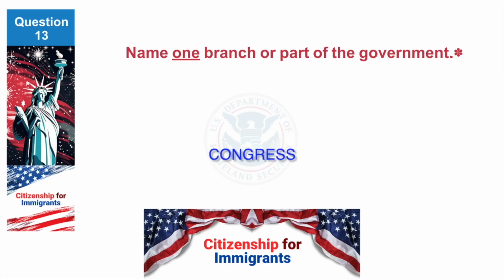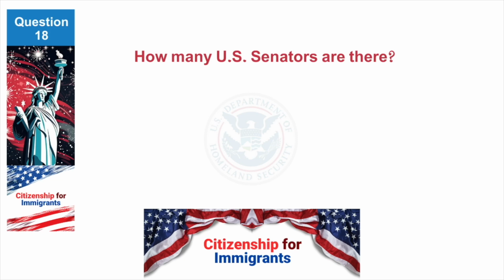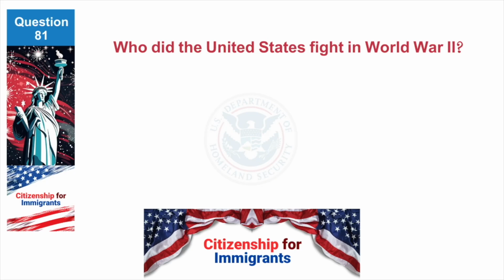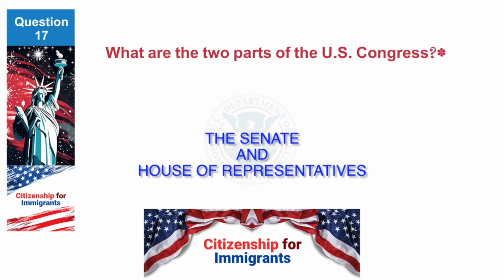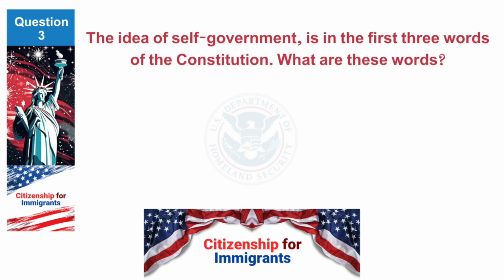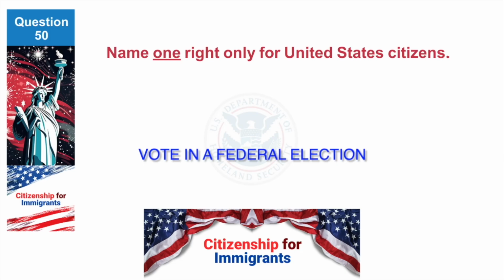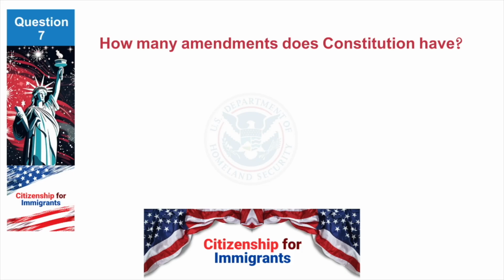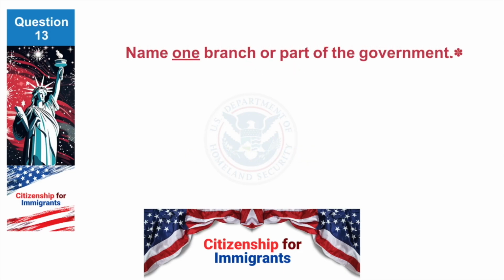2025 random 100 civics questions and answers - U.S. citizenship interview I N400 Interview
Welcome to Citizenship for Immigrants!
In this educational video, we cover the 100 civics questions from the 2008 version of the U.S. Citizenship Test. This video is specifically designed for immigrants who are preparing for the U.S. naturalization exam and want to become U.S. citizens through the naturalization process. The questions are presented in random order and at a slow pace, allowing you to easily study and review the essential topics, including U.S. history, U.S. government, and U.S. symbols — all based on the official USCIS civics questions.

If you're preparing for the U.S. Citizenship Test, this video will guide you step-by-step, ensuring you are fully prepared for the citizenship exam. Whether you're studying for the civics portion of the naturalization exam, or looking to improve your knowledge of American history, U.S. government, and federal government topics, this video is a great resource for your citizenship test prep. The questions we cover are required for the U.S. immigration process and will help you succeed in your journey to becoming a U.S. citizen.

This video is perfect for anyone seeking to pass the U.S. citizenship exam with confidence. Whether you're studying the 2008 civics questions, preparing for U.S. citizenship through naturalization, or reviewing key topics such as U.S. history, government structure, and American symbols, this content will help guide you through the naturalization test process. Get ready to pass the U.S. immigration test and embark on your journey to U.S. citizenship.

© This is a Copyrighted Video ☞ Do Not Reuse